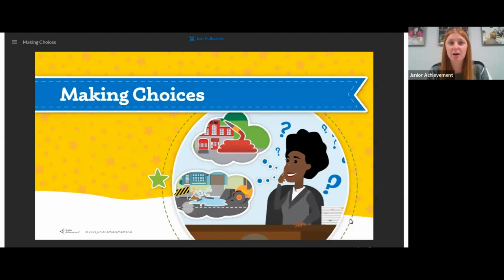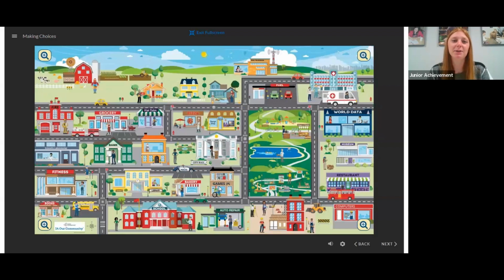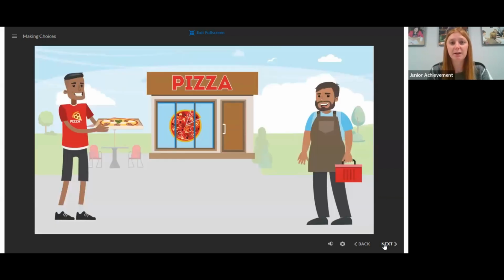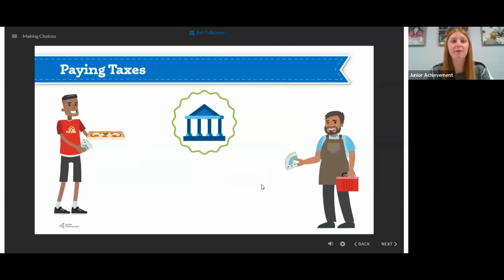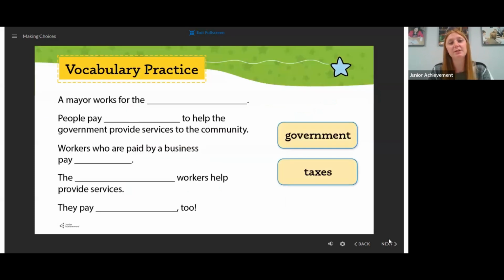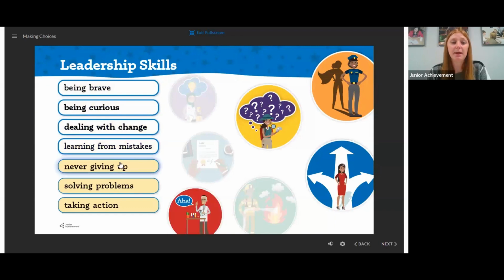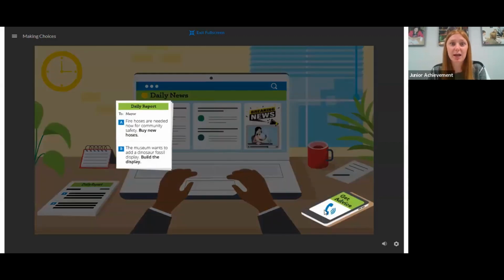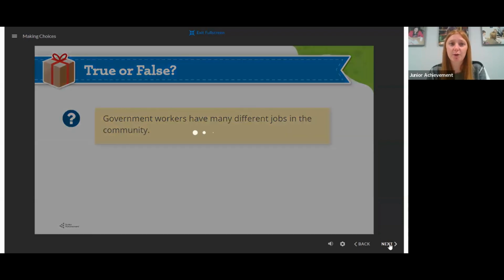SD JA Our Community - Session 5